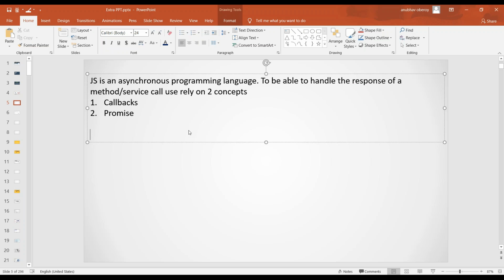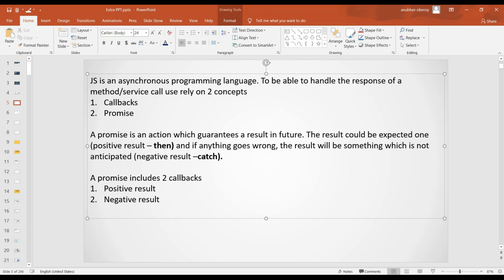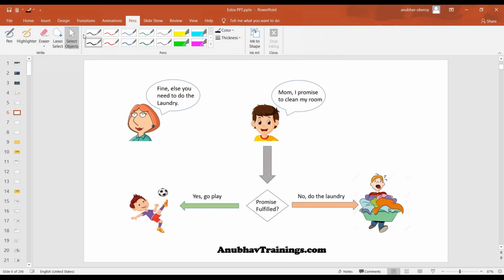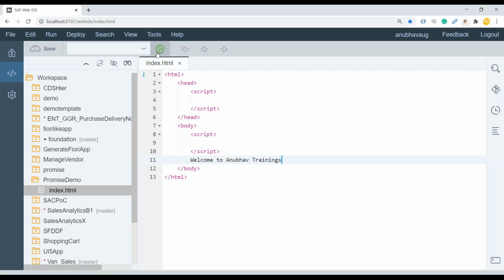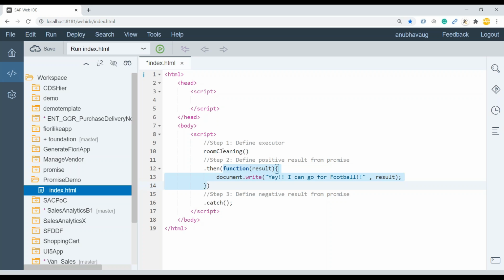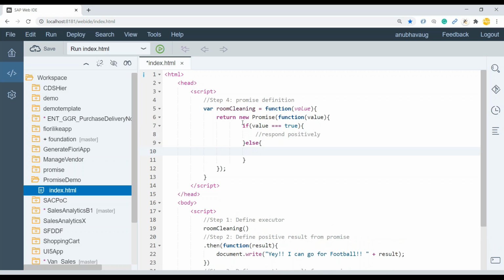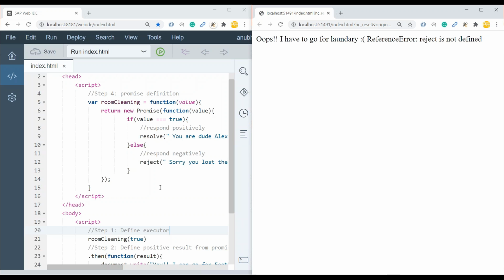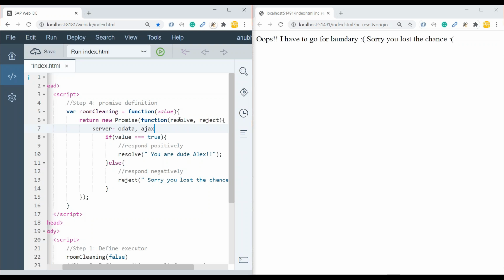Promise in Java Script and UI5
promises in JS are no different than the real-life promises — when coupled with result-oriented conditions. They are used to handle asynchronous behaviours of JS.
The promise is an action that guarantees a result in the future, the result could be the expected one(positive) and if anything goes wrong, the result will be something which was not anticipated(negative). So, while doing the promise we also close on the conditions

Some basics:
A promise has to has the main action, in our example, it was ‘Room Cleaning’. Technically, this main action is a function, called an executor.
Now, the executor can produce either the success or failure results. The handlers — ‘Football’ and ‘Laundry’ are the asynchronous callback functions, registered using then & catch — will see in more details.
As a developer, you first need to define the executor & handler functions.
Then promise(s) comes in to play — Promises is just the way how as developers should arrange all these dependencies in code more cleanly.
Promise(s) is a JS object provided by the standard implementation(after ES6) to arrange all these dependencies. A new promise is created using the Promise constructor.